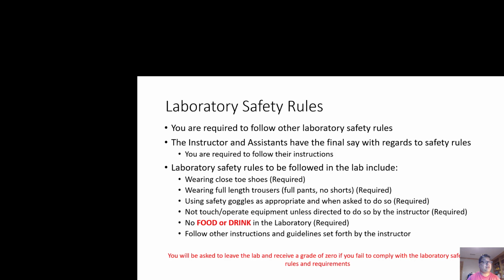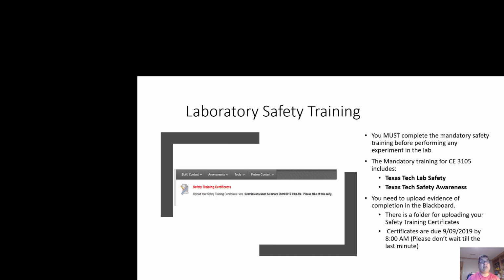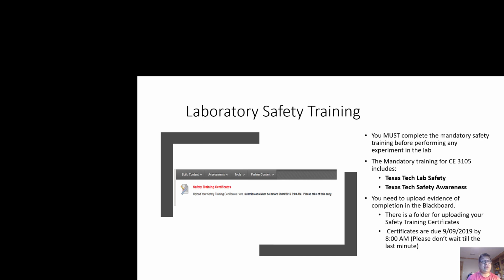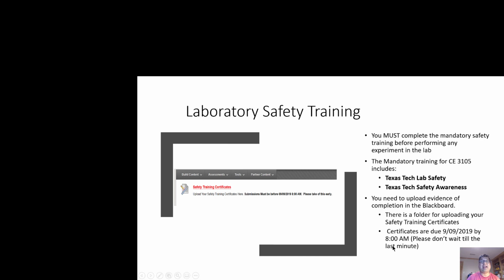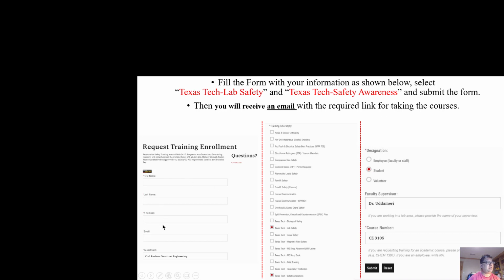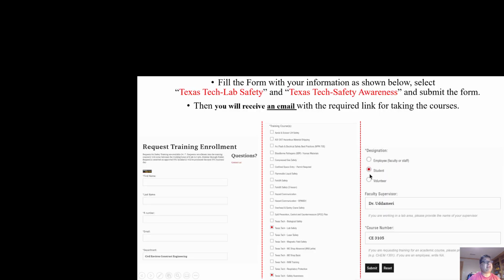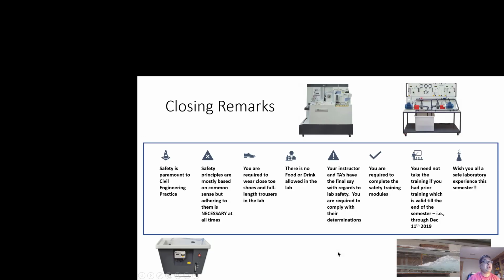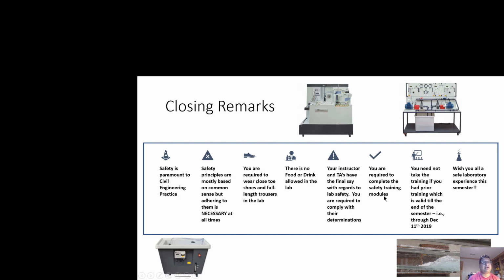CE3105 Laboratory Safety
Lecture 1: Laboratory Safety

Table of Contents:

00:00 - CE 3105 Fluid Mechanics Laboratory
01:31 - Laboratory Safety
02:40 - Laboratory Safety Rules
04:26 - Laboratory Safety Rules
07:38 - Laboratory Safety Training
10:03 - How to Access Training
10:27 - Slide 7
10:48 - Slide 8
11:25 - Slide 7
11:29 - Slide 8
12:04 - Closing Remarks